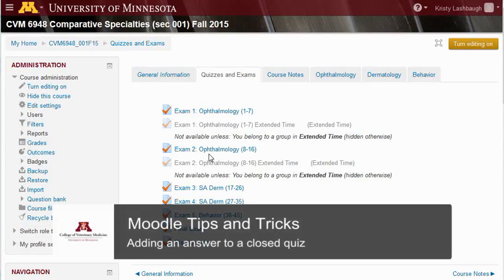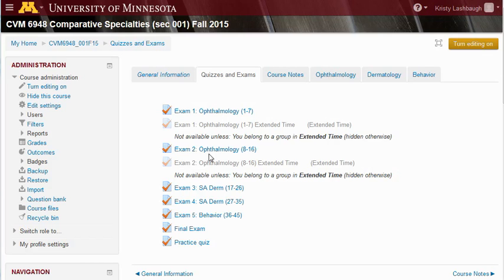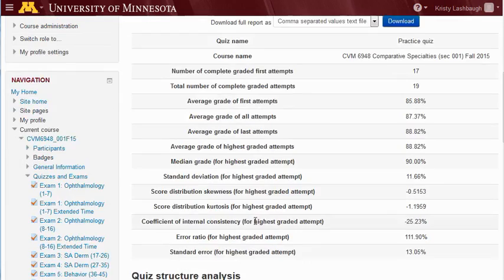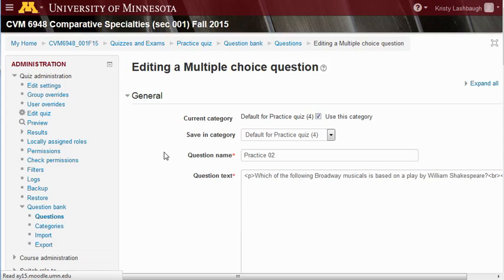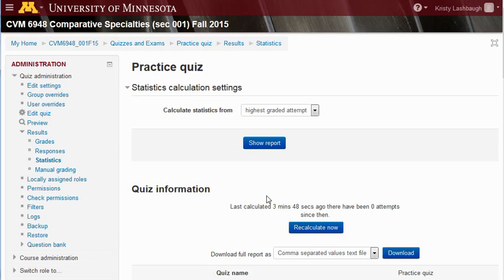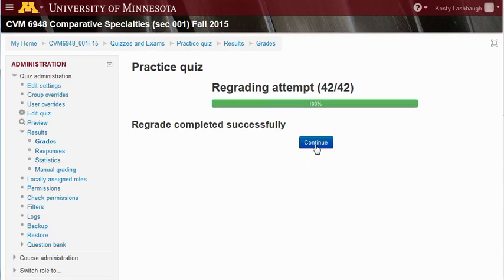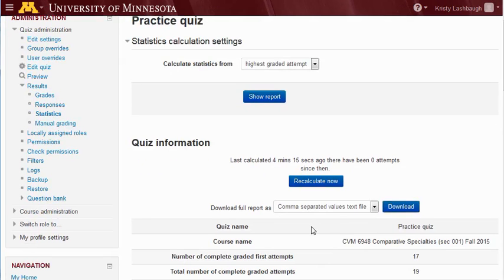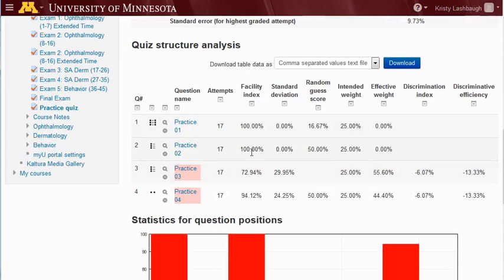Adding or changing correct answers in Moodle quizzes that have closed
This video describes the steps to add or change answers in Moodle quizzes that have closed including regrading student quizzes and recalculating the question analysis.